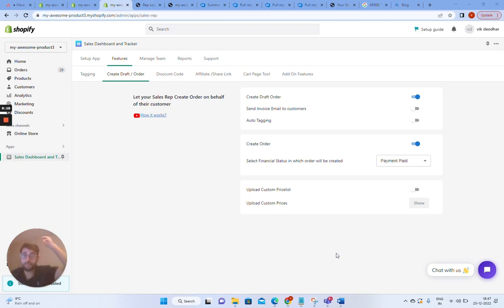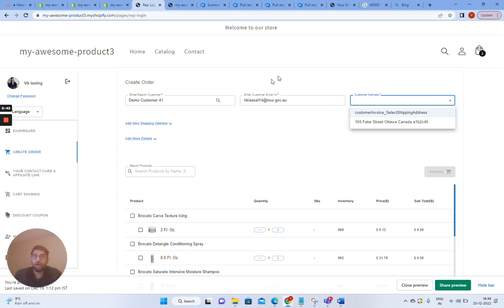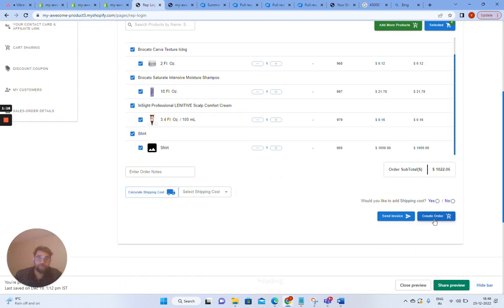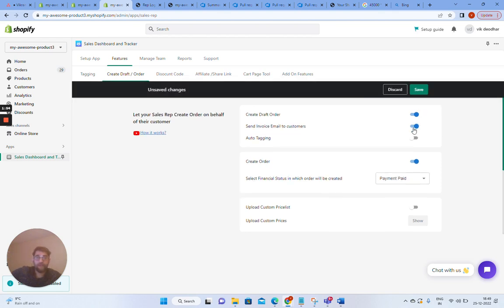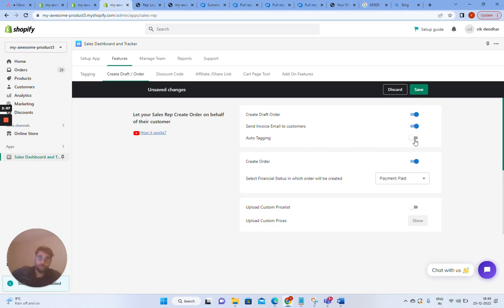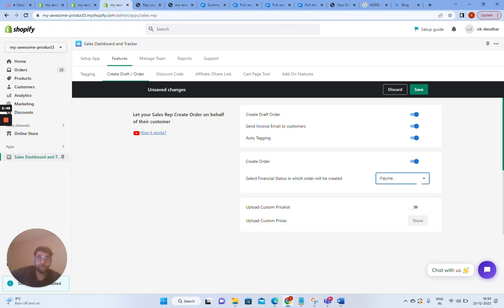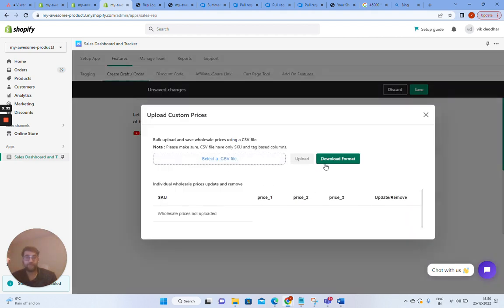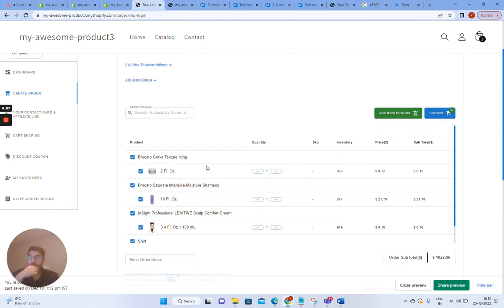Sales Dashboard and Tracker - Create orders and draft orders by reps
Sales Dashboard and Tracker shopify app tutorial video. (formerly known as Sales Team app)

This videos shows shopify admins, how reps can create orders and draft orders for their customers from the Sales Dashboard and Tracker shopify app